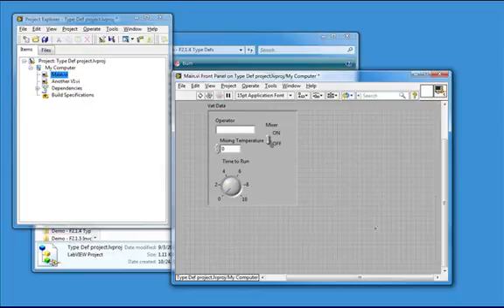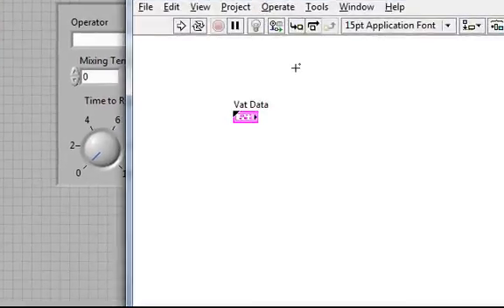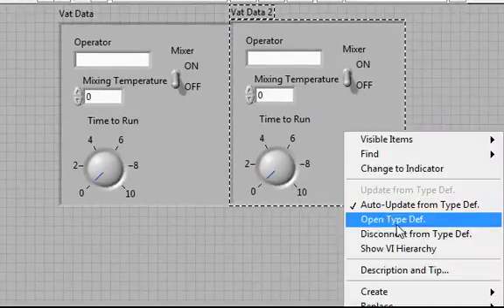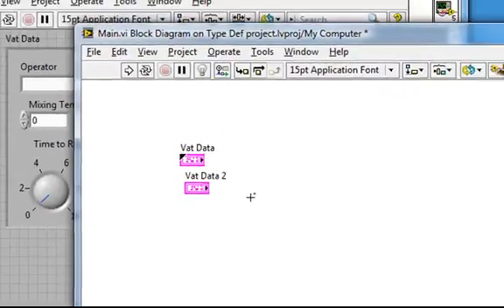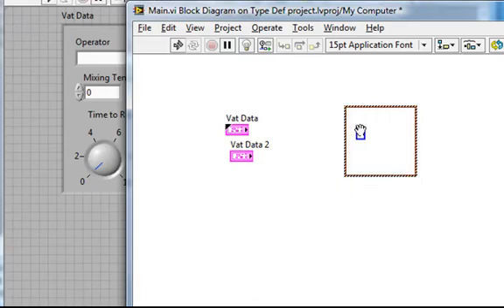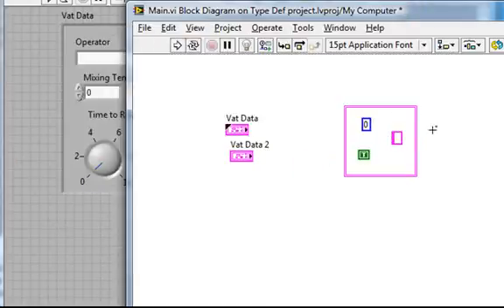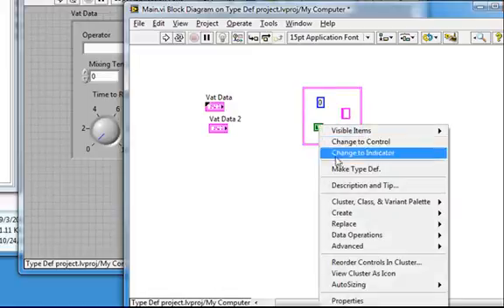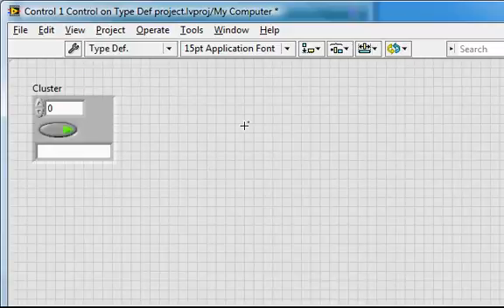VI High 18 - LabVIEW 2011 New Feature - Type Def Improvements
A couple improvements have made working with Type Defs easier, simpler, more straightforward, and other redundant terms. Join us as we take a look at how to take advantage of these changes.

For more on learning LabVIEW, check out the Sixclear Lucid LabVIEW Fundamentals Training (previously Sixclear LabVIEW Fundamentals) course.